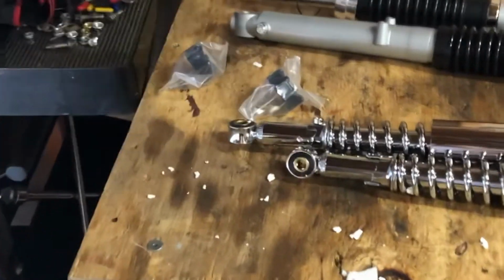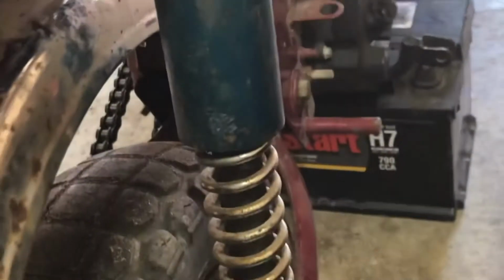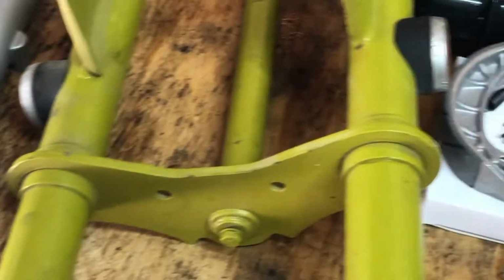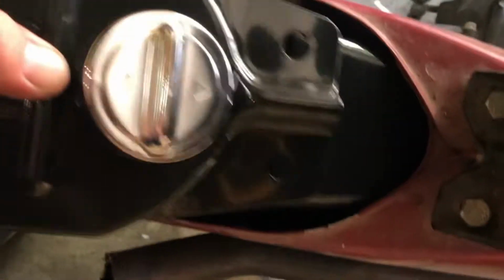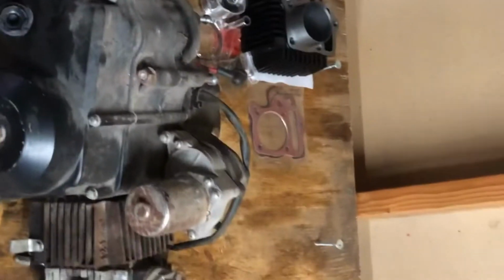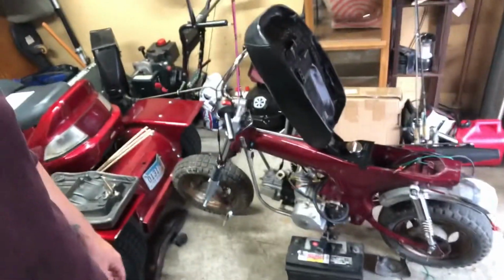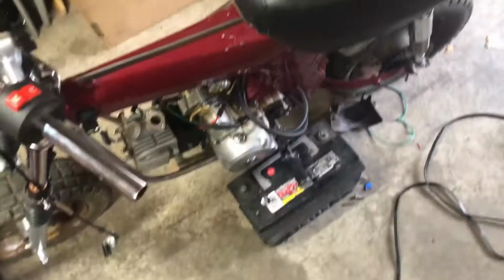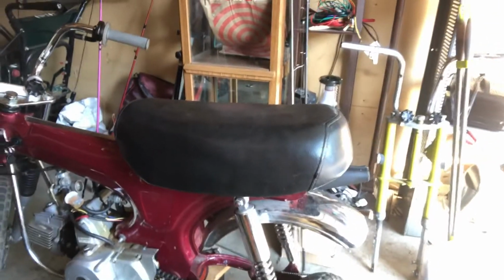1974 CT70 restoration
Watch as I restore a 1974 CT70. I installed a bunch of new parts, redid the wiring, and custom made a battery box.